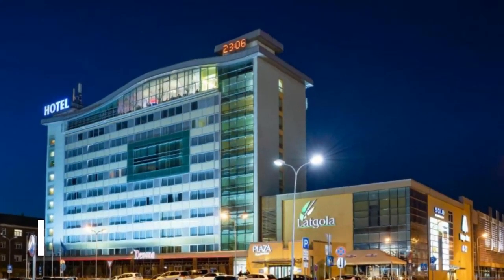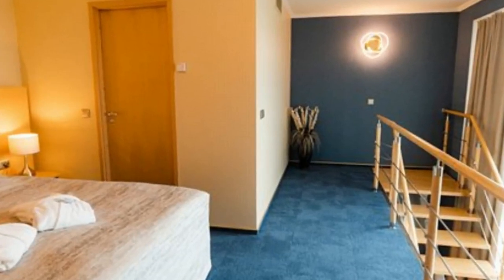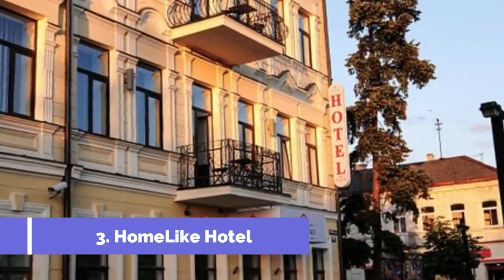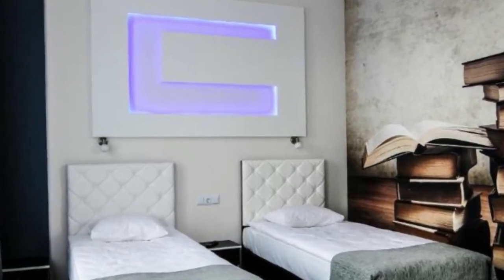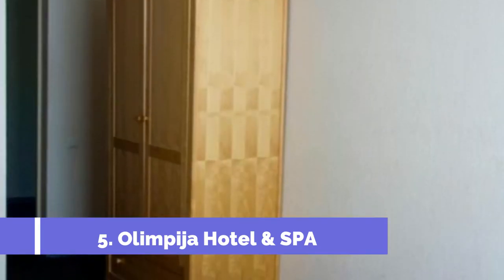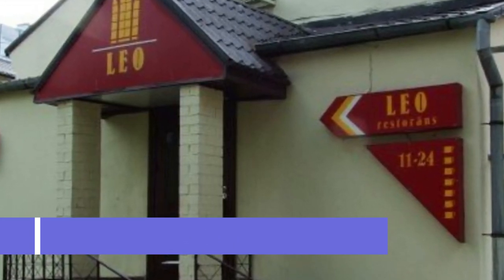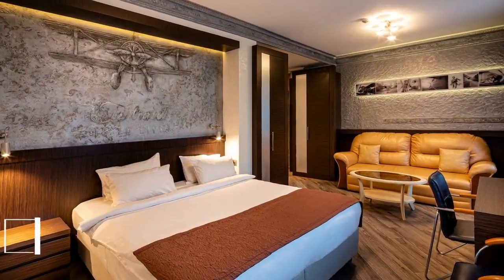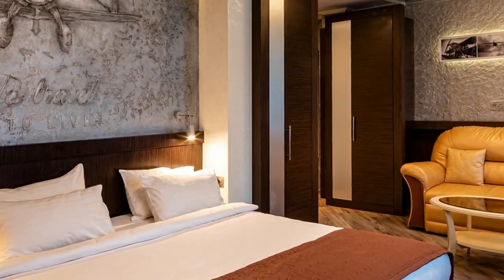Top 10 Best Hotels to Visit in Daugavpils | Latvia - English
Daugavpils is one of the biggest tourist attractions in Latvia having many best places in Daugavpils. Daugavpils is a state city in south-eastern Latvia, located on the banks of the Daugava River, from which the city gets its name. The parts of the city north of the river belong to the historical Latvian region of Latgale, and those to the south lie in Selonia. So to help you figure out the places you need to try, we've gathered up a bucket list of the best Hotels in Daugavpils that you won't regret going to.

There are many beautiful Hotels in Daugavpils. Latvia has some of the best Hotels in Daugavpils. We collected data on the top 10 Hotels to visit in Daugavpils. There are many famous Hotels in  Daugavpils and some of them are beautiful Hotels in Daugavpils. People from all over Latvia love these Daugavpils beautiful Hotels which are also Daugavpils famous Hotels. In this video, we will show you the beautiful Hotels to visit in Daugavpils.